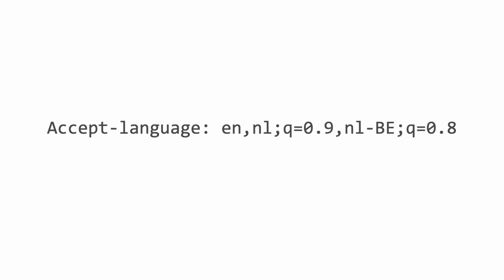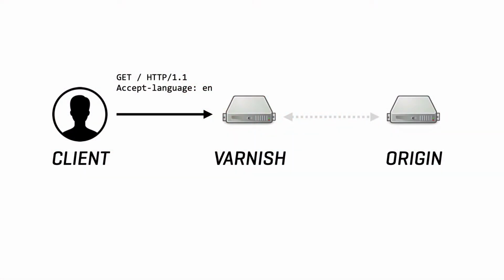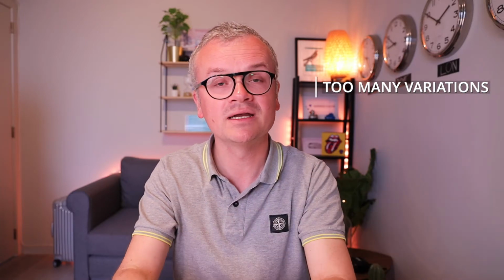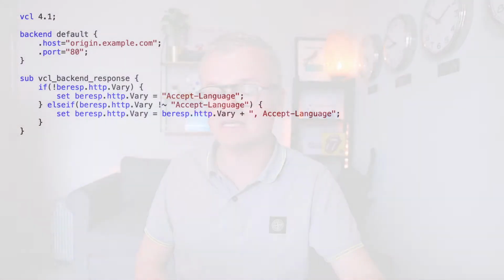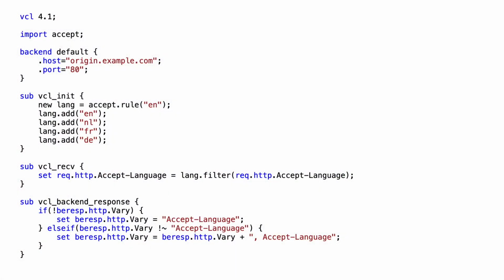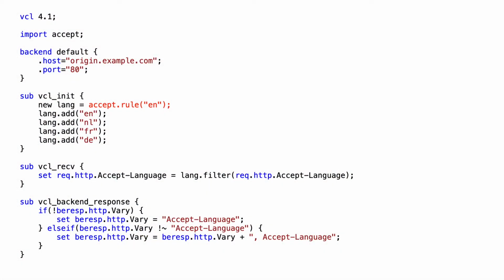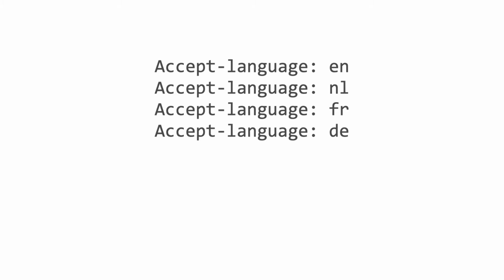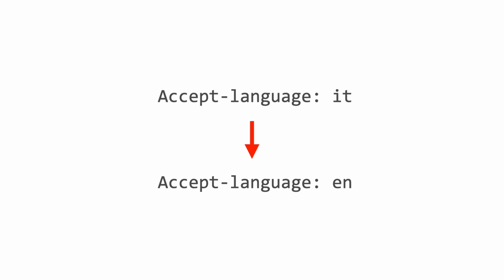Varnish VMOD in the spotlight: accept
An introduction to the VMOD accept, a tool that sanitizes content negotiation headers.